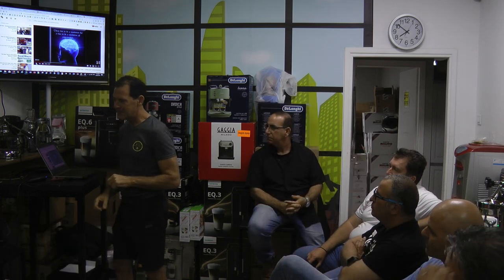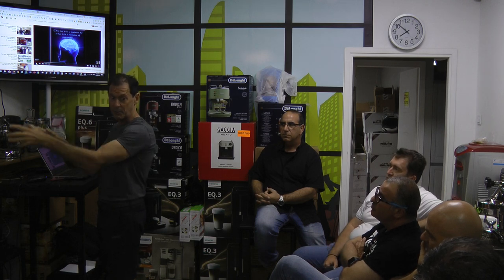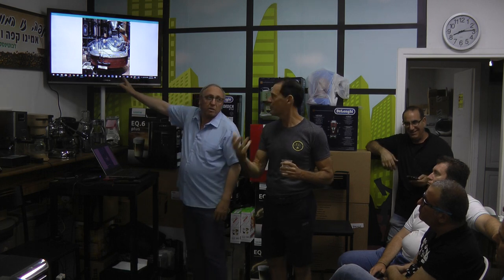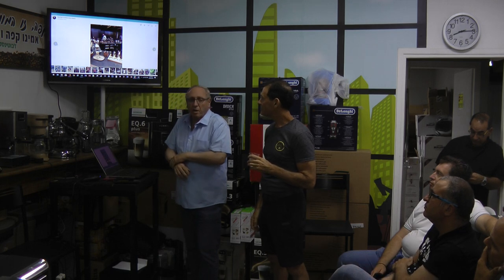Asher Yaron in Stern's coffee shop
Last Tusday, (5 June 2019) the coffee guru - Asher Yaron was in Stern's coffee shop with group of coffee experts. Asher believes in drinking fresh coffee, just after roasting, and he explained his idea.
Asher believes that fresh coffee idea will spread around the world.
Among others, Asher developed a Kickstarter project, a quick roasting machine that roast the coffee in 8 minutes.
Put 120 grams of coffee beans, press the button and after 6 minutes, the roasting process ends - another 2 minutes for cooling. And go ahead, grind, brew and drink.
For two instructive hours, Asher presented why he believes this is the right way to drink coffee.
He calls it the "fourth wave"
Attached is a small section of 22 minutes from a two-hour lecture.